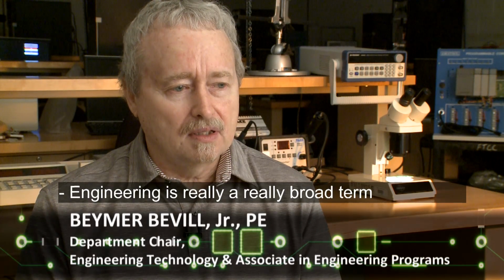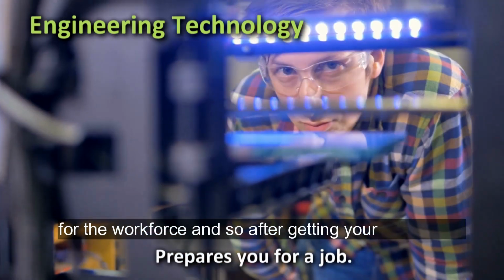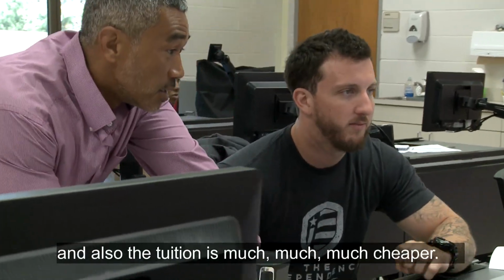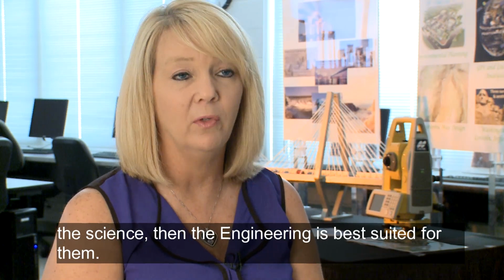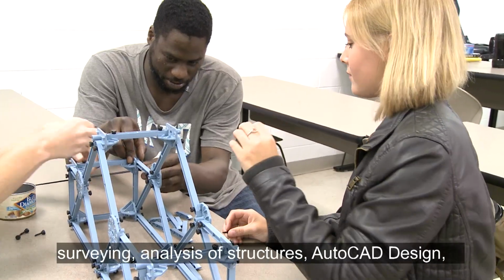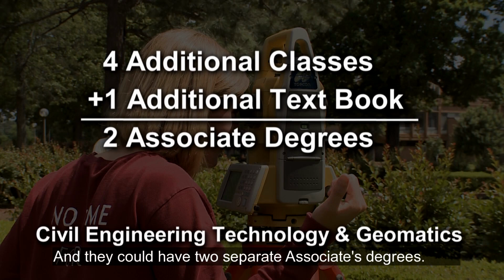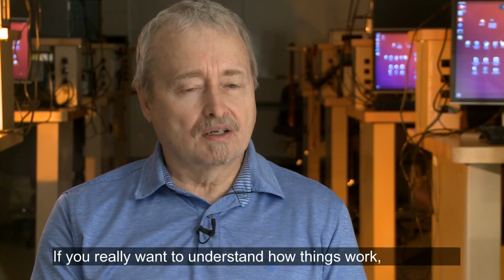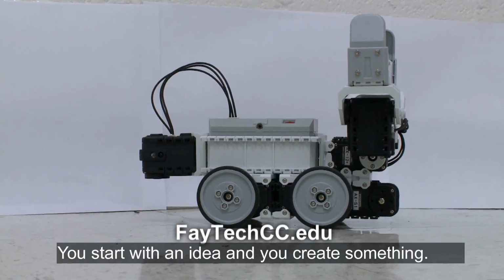Engineering & Engineering Technology